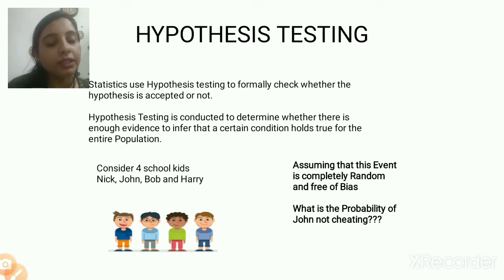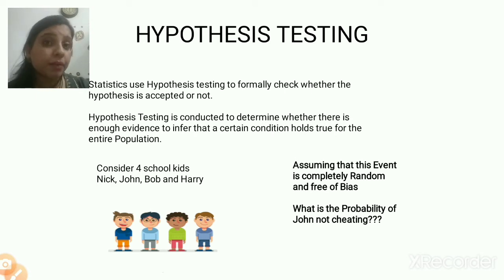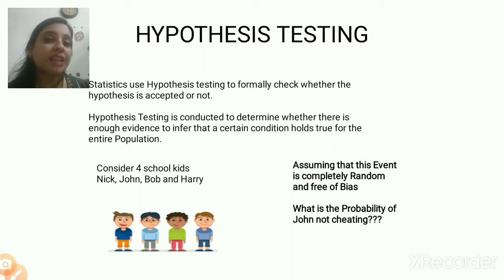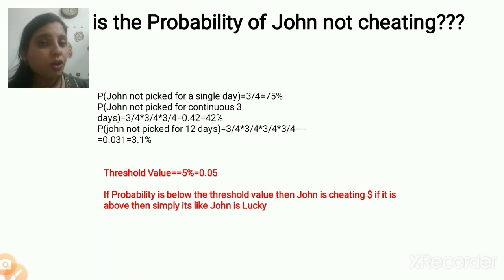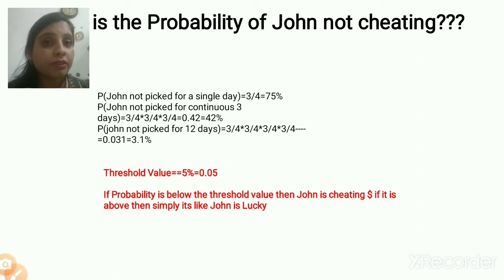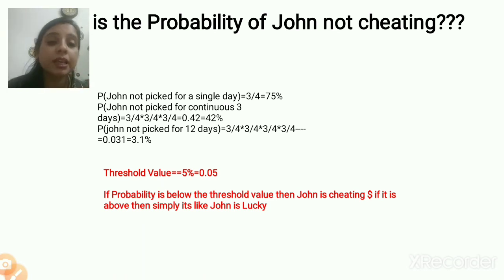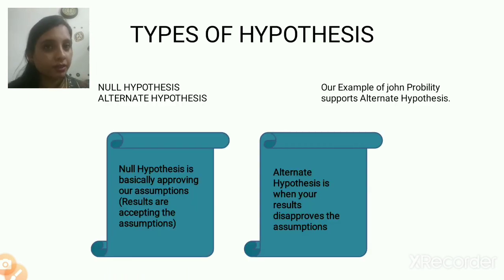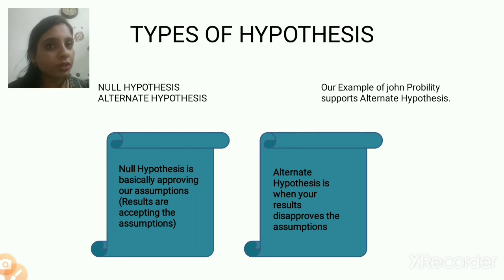Lect-6(Hypothesis Testing)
Hypothesis Testing is done to confirm whether a certain condition holds true for the entire population.statistics use Hypothesis Testing to confirm whether the assumptions made are acceptable or not.